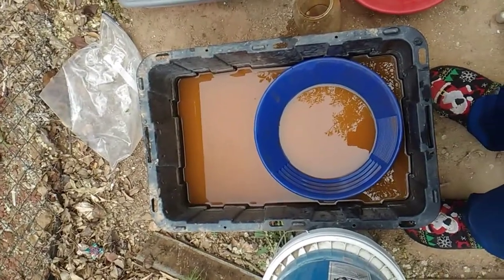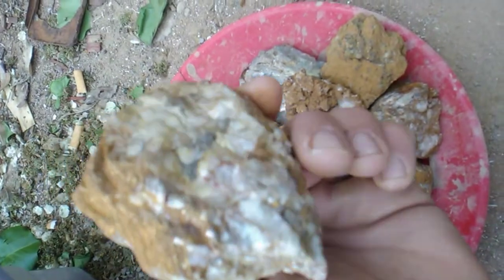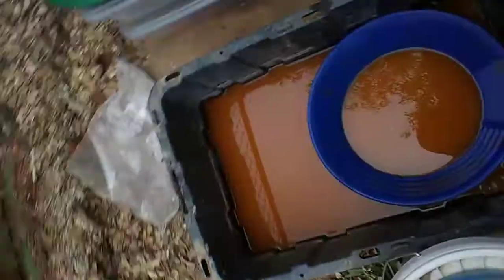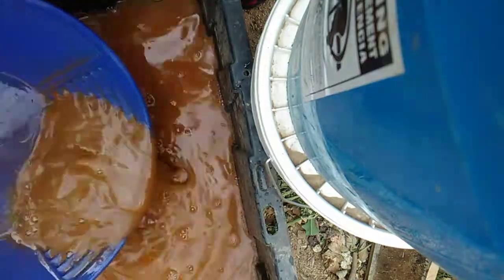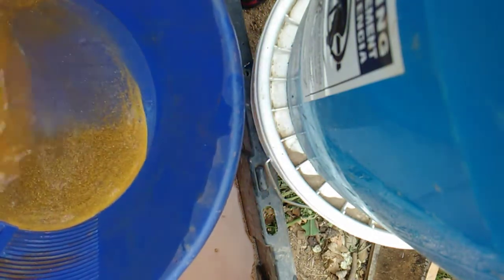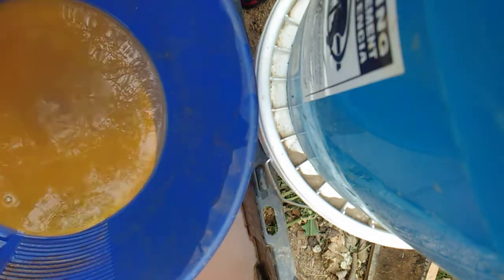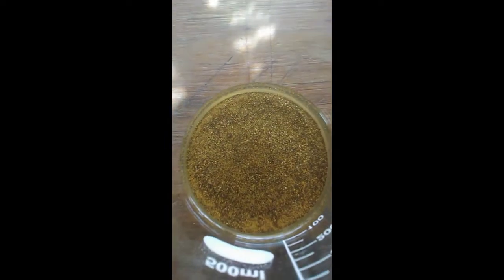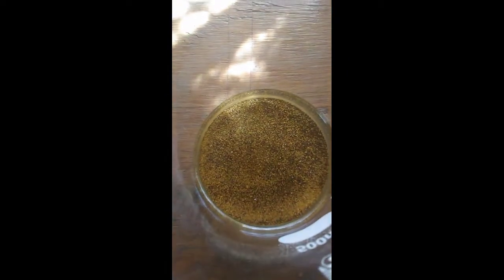Yellow sand in gold pan